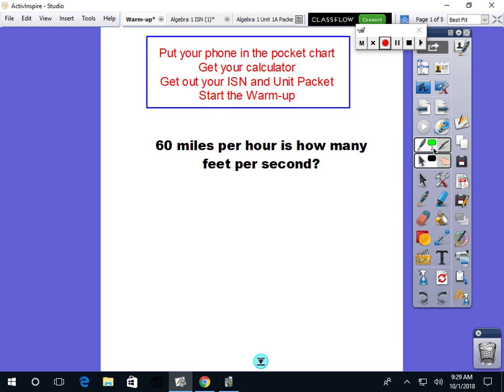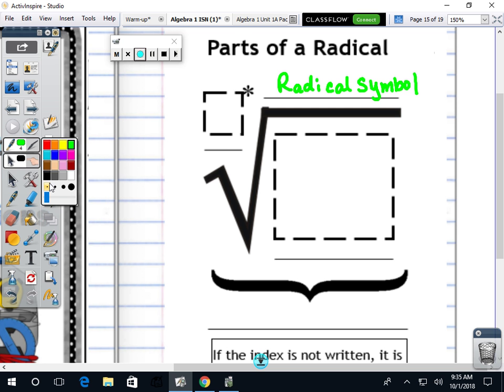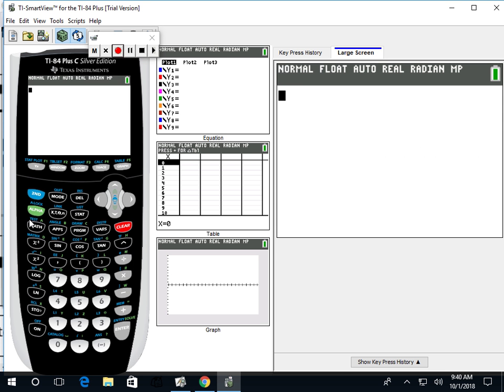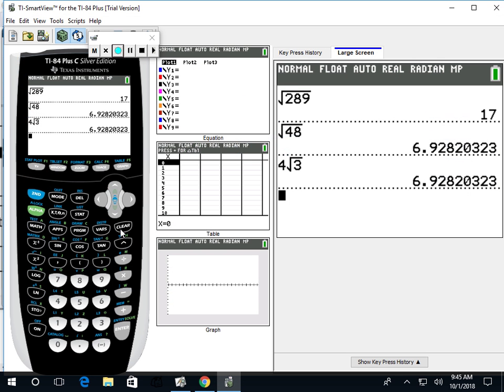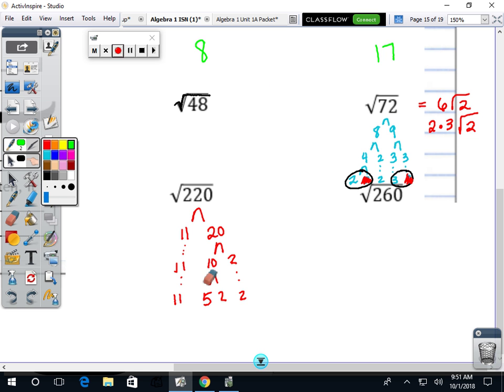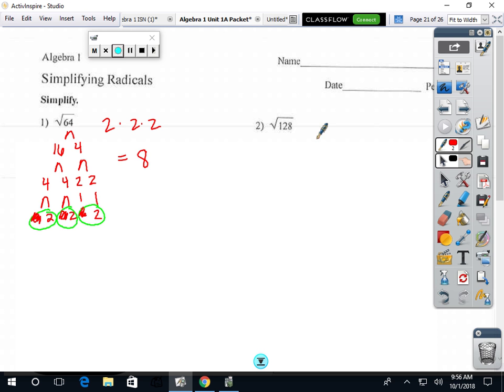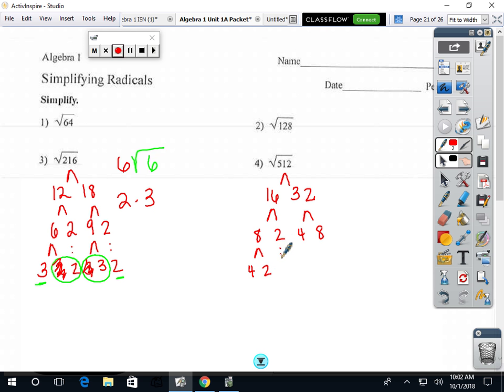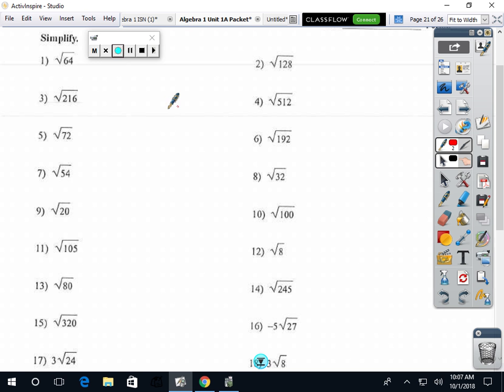Alg 1 Unit 1A 10 1 18